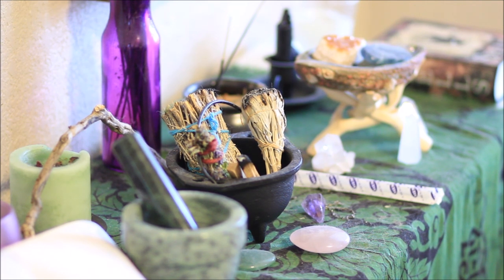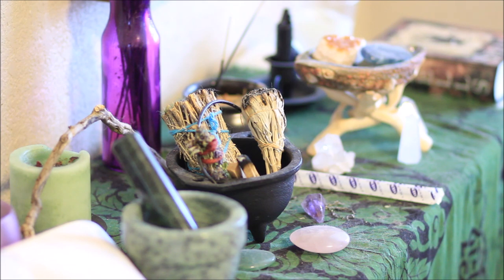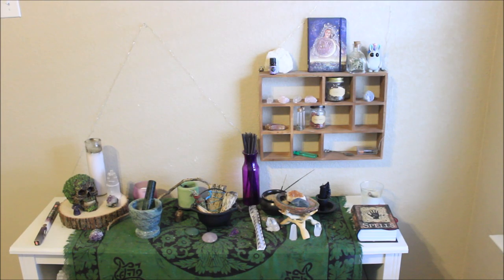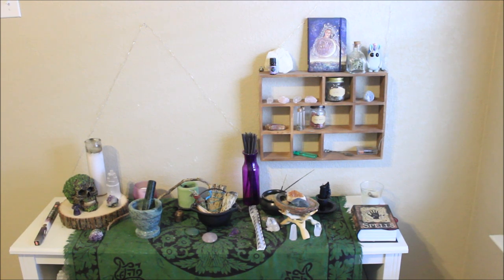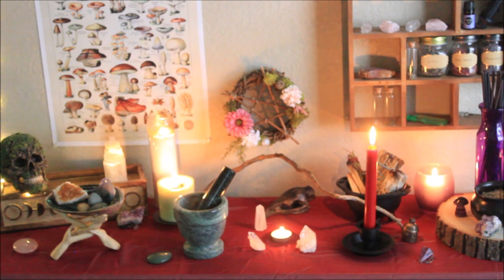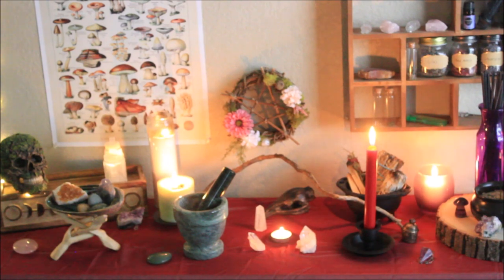2020 WITCH ALTAR SETUP🔮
Hello!

Here's a short video of me setting up my altar for 2020. Sadly, I lost a lot of footage, so there's a large chunk missing--but I still wanted to upload this!

.·:·.☽✧ MY LINKS ✧☾.·:·.

⛥ P H O T O G R A P H Y